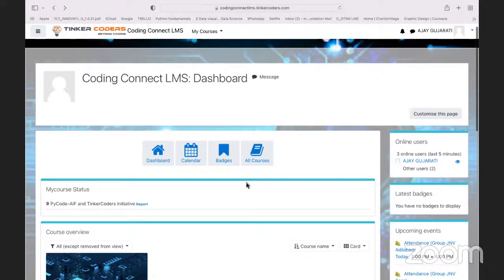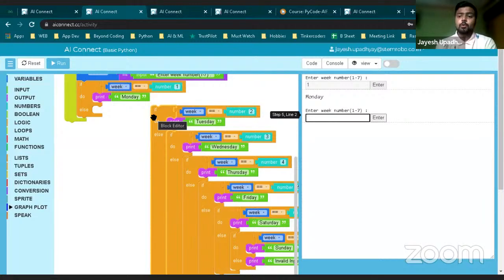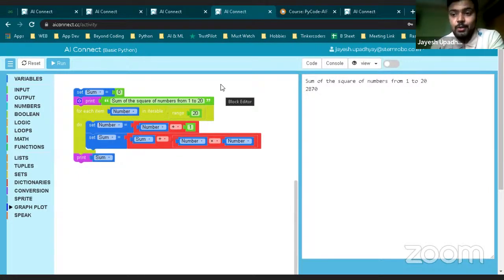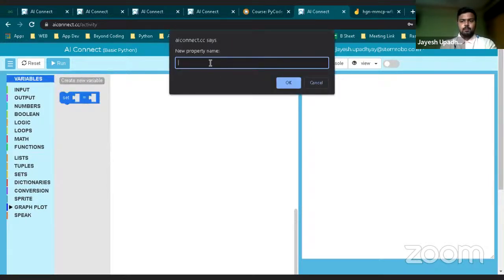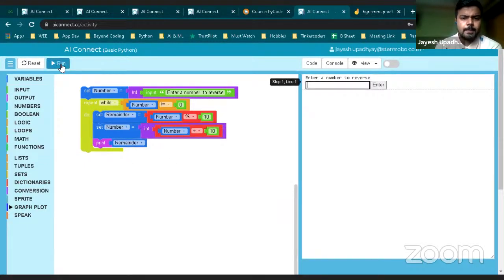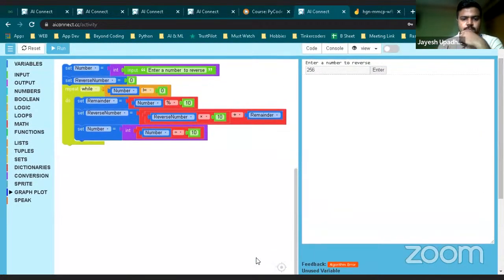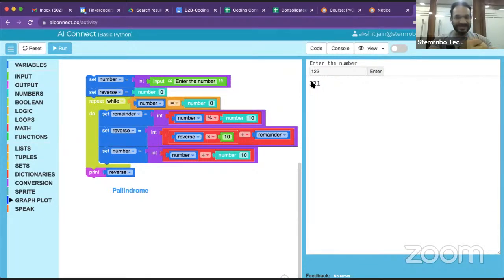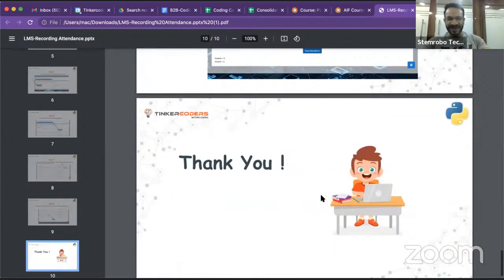PyCode Session 5